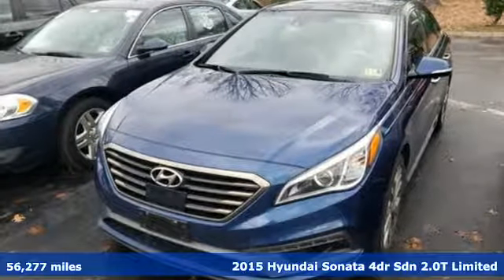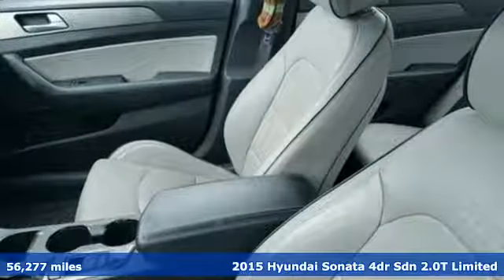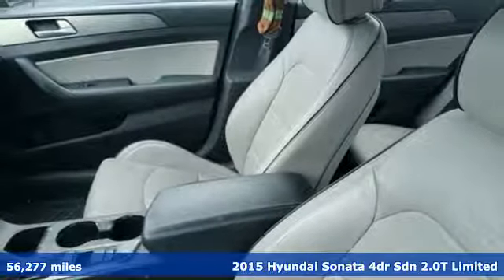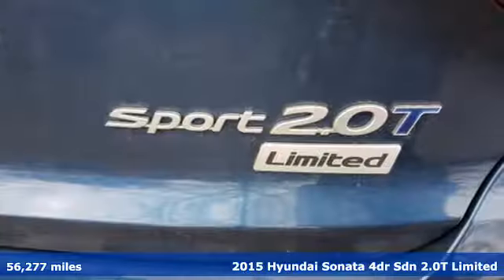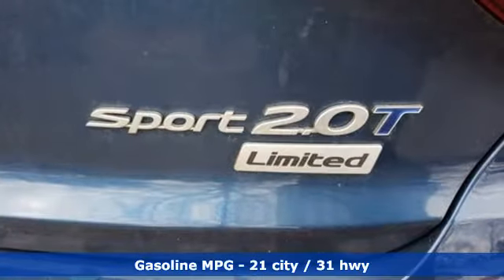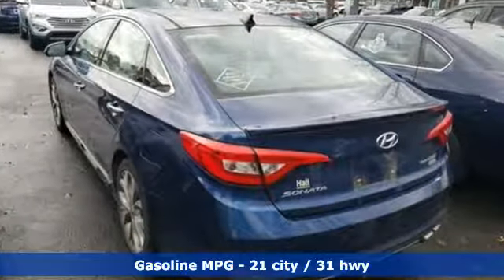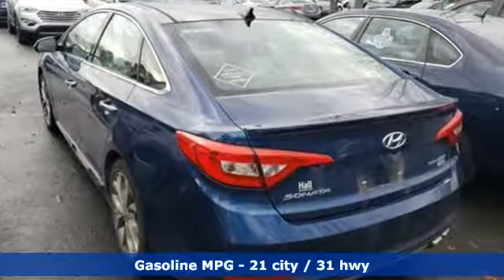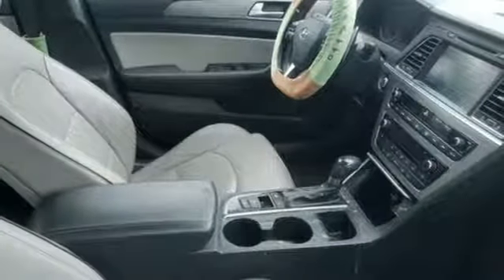Used 2015 Hyundai Sonata Newport News VA Norfolk VA, VA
Year: 2015
Make: Hyundai
Model: Sonata
Trim: Limited 2.0T
Engine: 2.0L 4-Cylinder DGI Turbocharged
Transmission: 6-Speed Automatic with Shiftronic
Color: Blue
Interior: gray
Mileage: 56277
Stock #: 11190241A
VIN: 5NPE34AB9FH148745
CARFAX One-Owner. Clean CARFAX. Certified. Blue 2015 Hyundai Sonata Limited 2.0T ULTIMATE PACKAGE NAVIGATION FWD 6-Speed Automatic with Shiftronic 2.0L 4-Cylinder DGI Turbocharged NAVIGATION / GPS, SUNROOF/ MOONROOF, Local Trade, Alloy Wheels, Backup Camera, Bluetooth, Climate Package, Comfort Package, Courtesy Lights Illum Package, Leather Seats, License Plate Front Mount Package, Limited Package, Memory Package, Multimedia Package, Navigation System, Power Mirror Package, Power Package, Safety Package, Security Package, Ultimate Package, Sonata 2.0T Limited ULTIMATE PACKAGE NAVIGATION, gray Leather.brbrRecent Arrival! 21/31 City/Highway MPGbrbrCertification Program Details: Awards:br * 2015 KBB.com 10 Best Sedans Under $25,000 * 2015 KBB.com 15 Best Family Carsbrbrbr*Every Internet Price includes current applicable dealer discounts. Your additional costs are sales tax, tag and title fees for the state in which the vehicle will be registered, any dealer-installed options (if applicable) and a $699 dealer processing fee (Virginia, North Carolina). Prices are subject to change, and prior sales are excluded. While every reasonable effort is made to ensure the accuracy of this information, we are not responsible for any errors or omissions contained on these pages. Please verify any information in question with the dealer.

Address:
12872 Jefferson Avenue